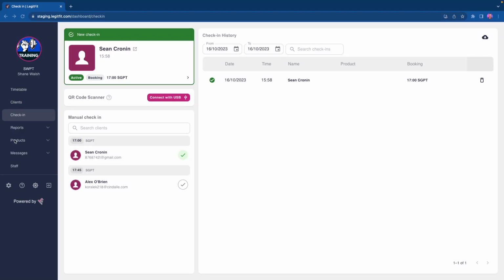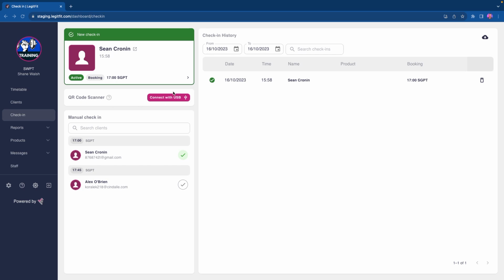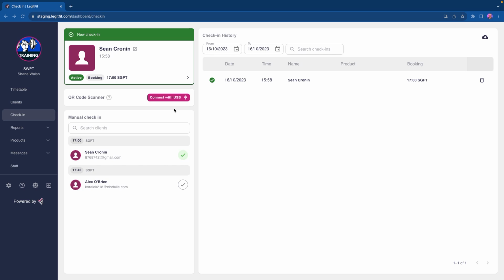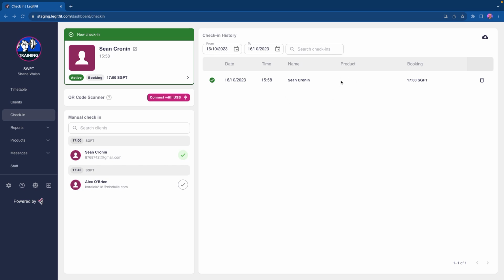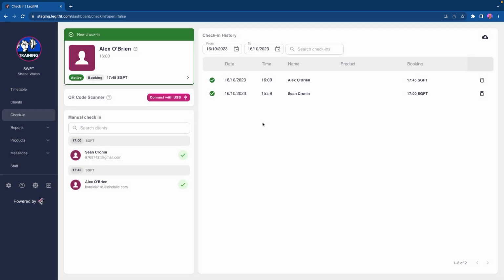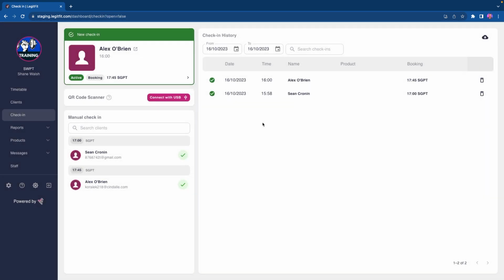Check-In Page | LegitFit Training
A quick guide to our check-in feature ✅

TIMESTAMPS
00:00 How to setup
00:45 Using iPad
00:31 Show QR code linked to recommended scanner
01:04 Open Access
01:29 Note setting in products section